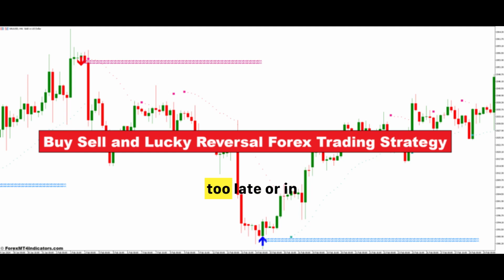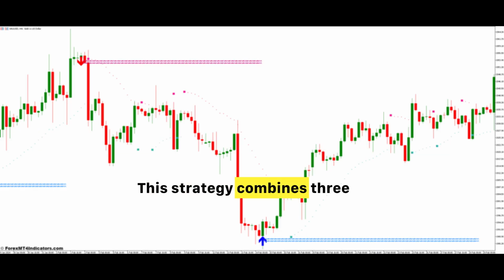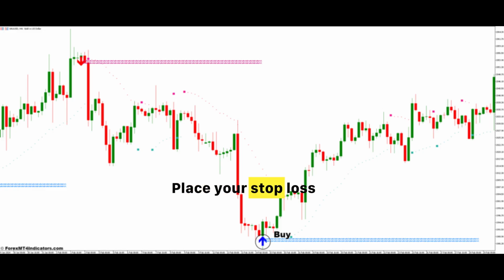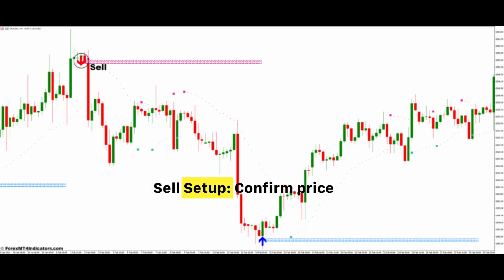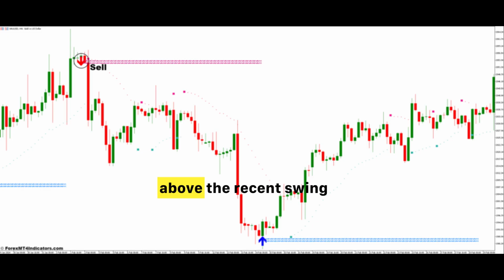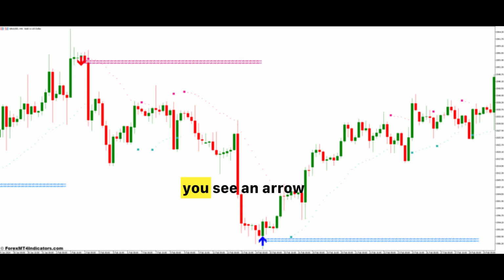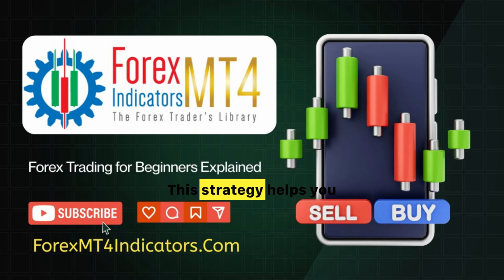Buy Sell and Lucky Reversal Forex Trading Strategy MT5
Frustrated with too many losing trades and missed reversals? This Buy/Sell & Lucky Reversal Forex Strategy is built to help you catch trend continuations and powerful reversal setups with clear visual signals.

In this system, we combine Buy/Sell arrows (to spot entry opportunities) with the Lucky Reversal indicator (to identify strong turning points in the market). When both line up with market structure and momentum, you get cleaner entries and higher-probability trades — ideal for beginners and experienced traders alike.

🔹 BUY Rules:
Market structure shows higher highs / higher lows
A buy arrow appears
A Lucky Reversal bullish signal confirms the reversal
Enter long on the next candle open

🔸 SELL Rules:
Market structure shows lower lows / lower highs
A sell arrow appears
A Lucky Reversal bearish signal confirms the turn
Enter short on the next candle open

📉 Quick Risk Tips:
Place your stop loss beyond the recent swing high/low
Risk only 1–2% of your trading account per trade

Tell me — what timeframes are you trading this on?